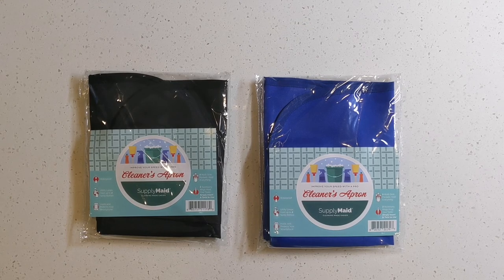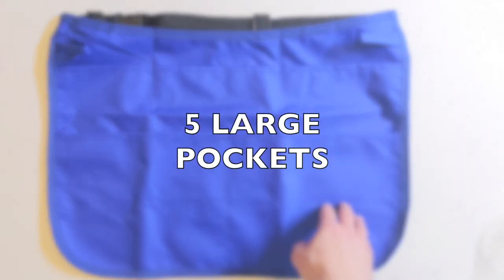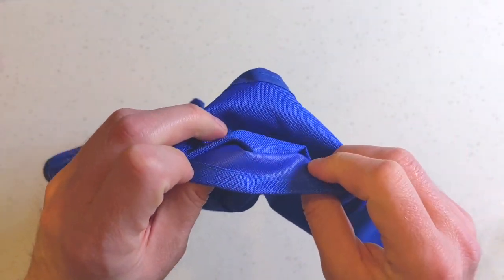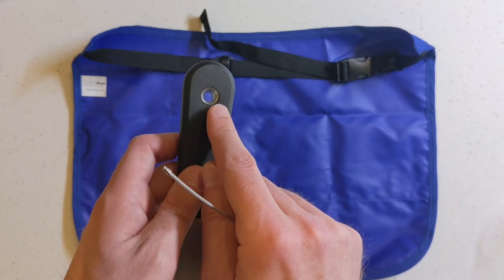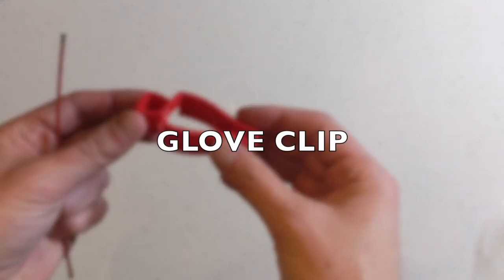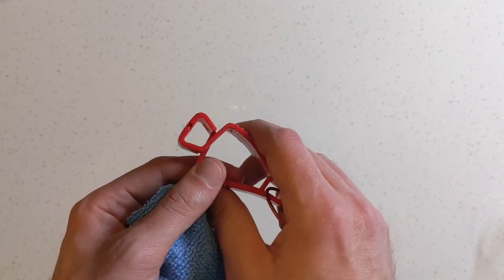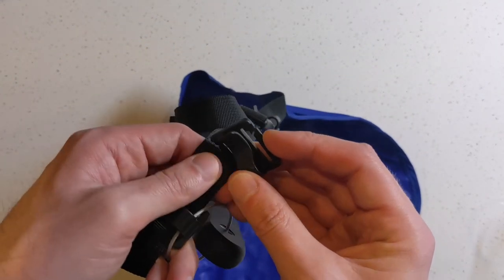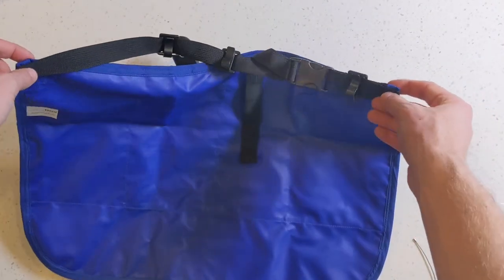New Waterproof Apron for Speed Cleaning